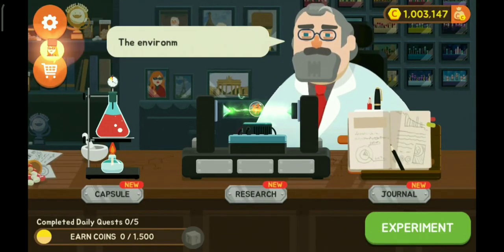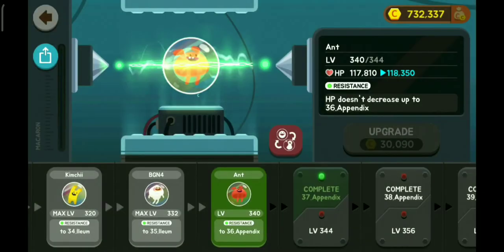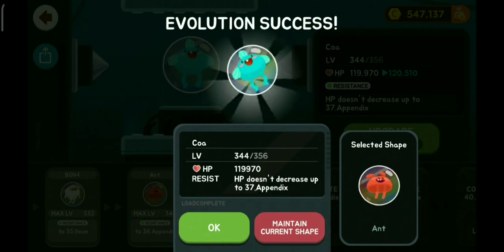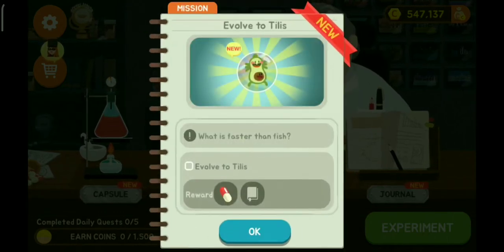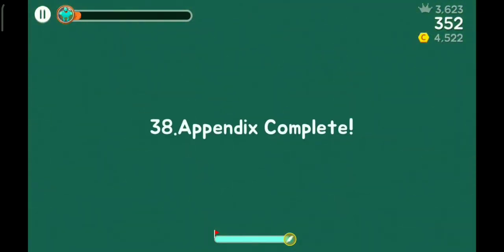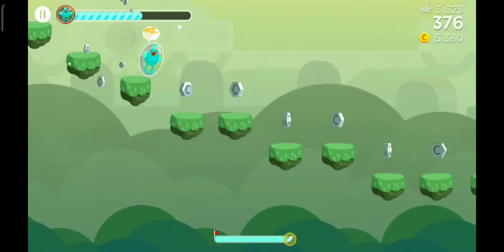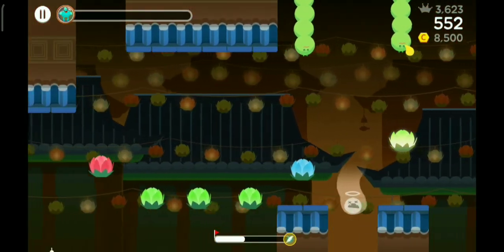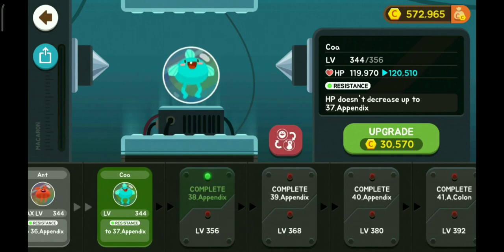Hot Air Balloons | 38. Appendix | Hello Yogurt #38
Musician: @iksonmusic